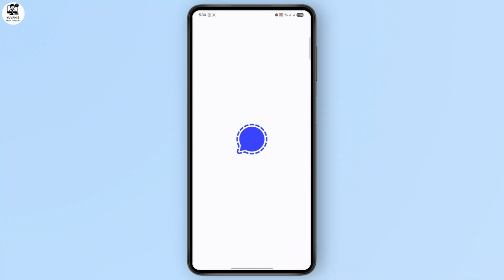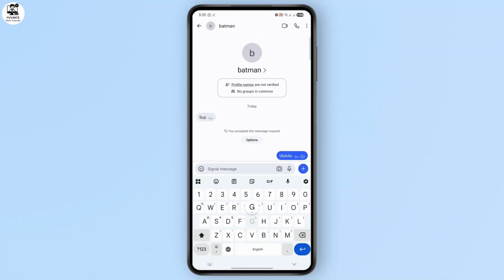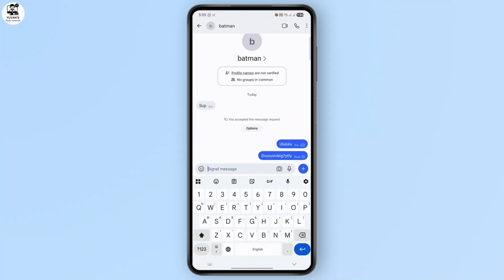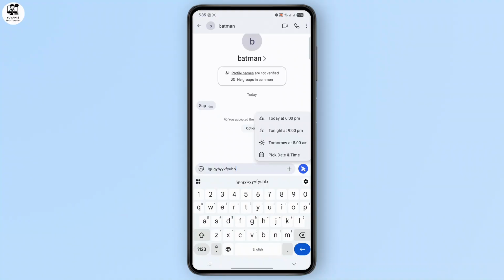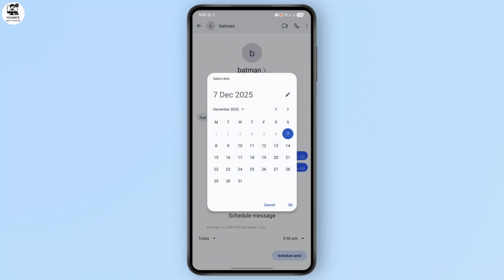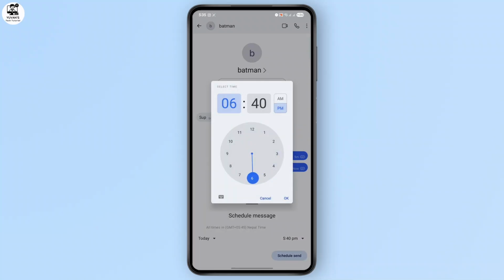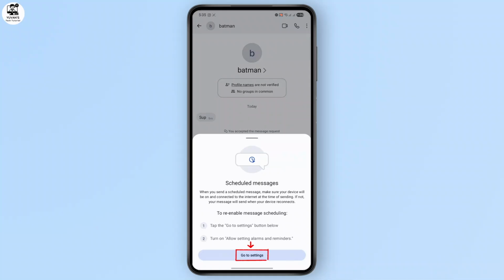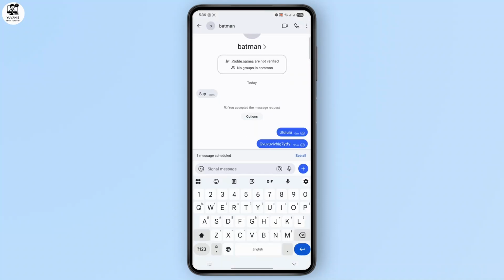How to Schedule A Message an Signal? - Step-by-Step Guide!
How to Schedule A Message on Signal - Step-by-Step Guide
Want to schedule a message on Signal easily? This video will guide you through the step-by-step process to send messages at a specific time on Signal. Whether you're asking, "How do I schedule a message on Signal?" or need help using the scheduling feature, this tutorial has you covered. Learn how to plan your messages in advance and never miss sending an important message again. Watch now to see how you can schedule a message on Signal today!

Timestamps:
00:00 How to Schedule A Message on Signal
00:06 How Do I Schedule A Message on Signal?